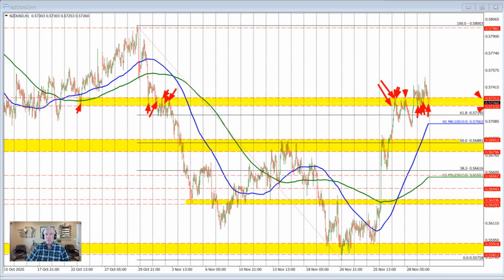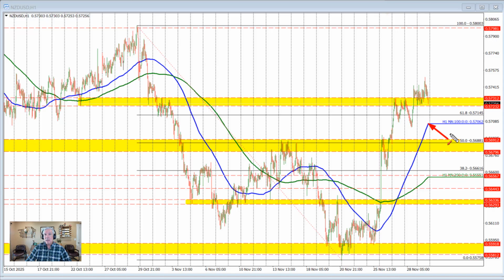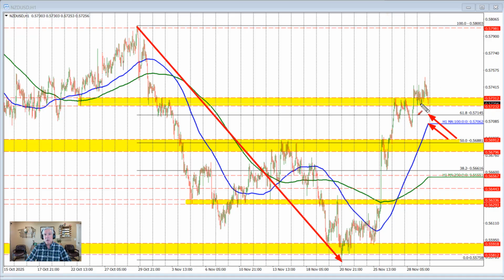NZDUSD Technicals: NZDUSD is back testing a swing area after trading to new 4-week highs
The NZDUSD traded to the highest level since October 30